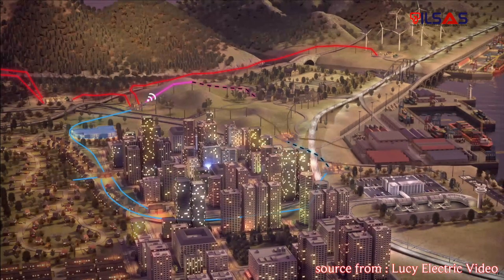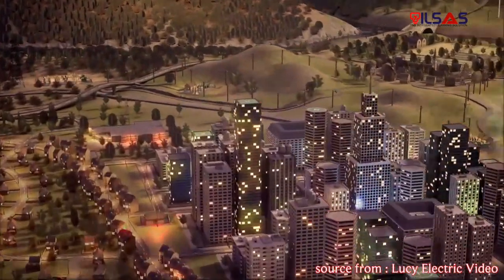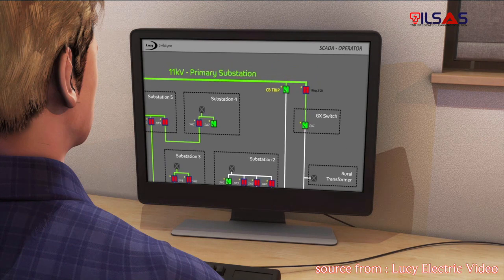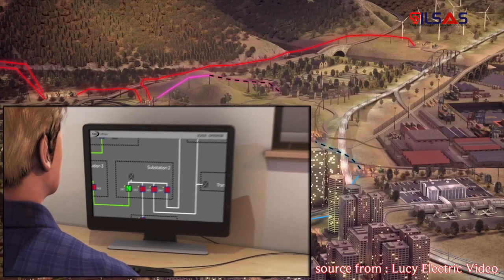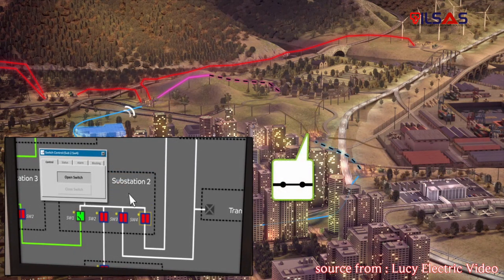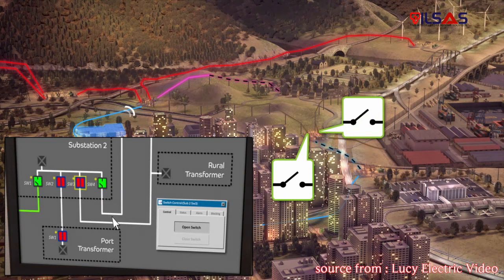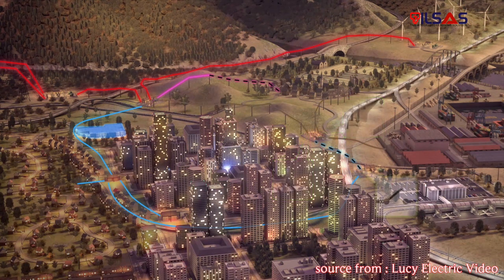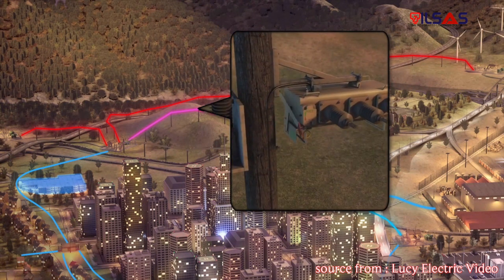SCADA SYSTEM APPLICATION